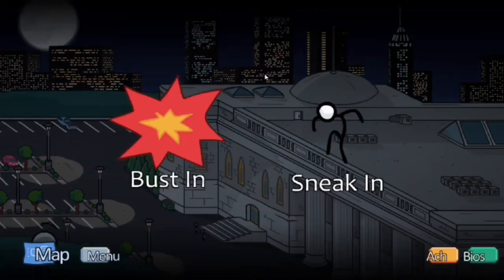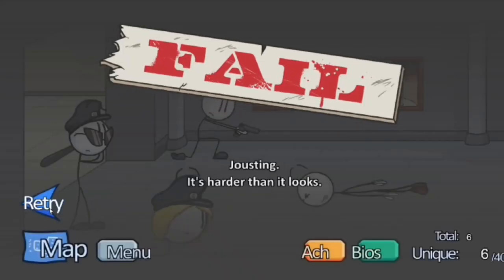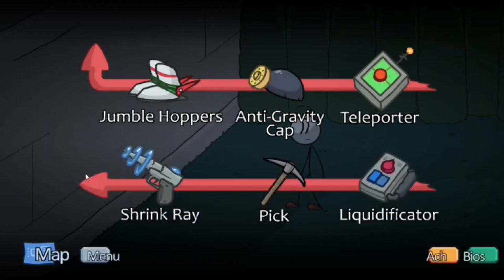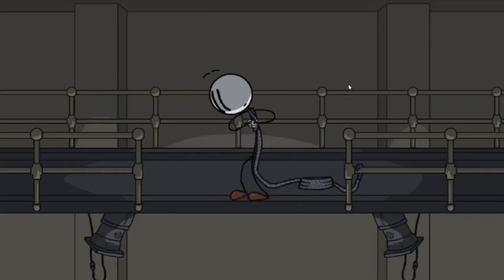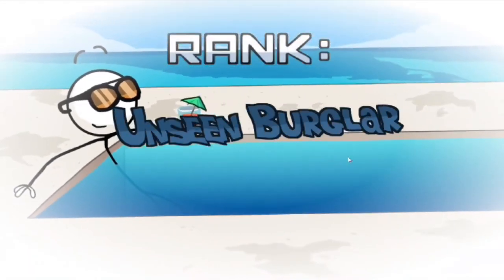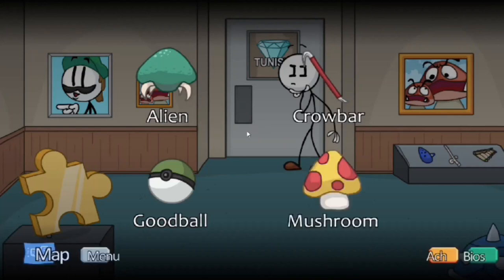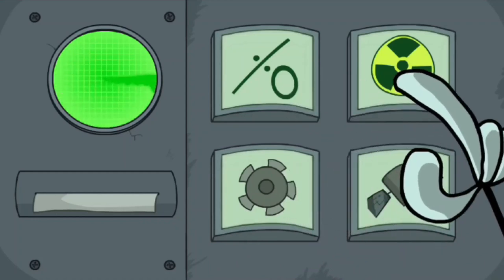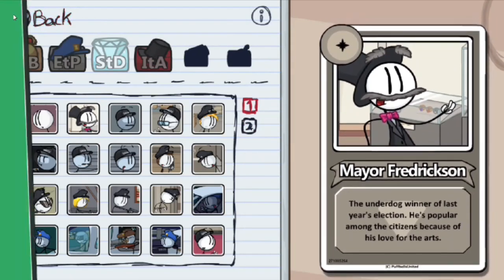Returning to Steal the Diamond || The Henry Stickmin Collection: Stealing the Diamond (ft. Ghost)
We now return back to play Stealing the Diamond with my third guest, Ghost Rider.